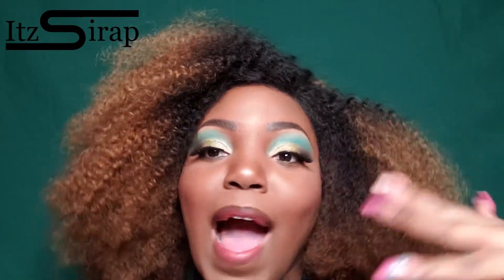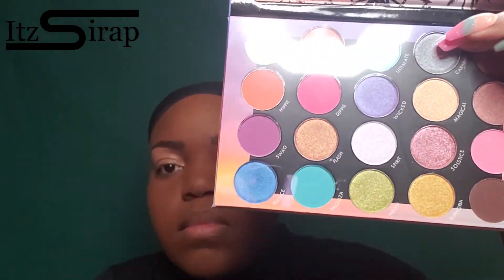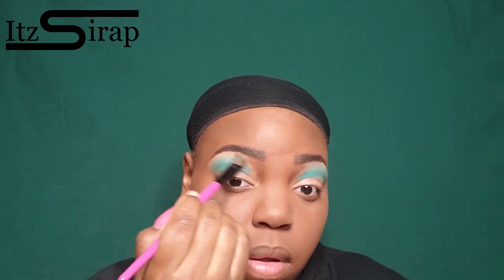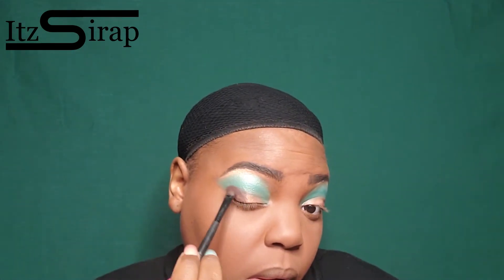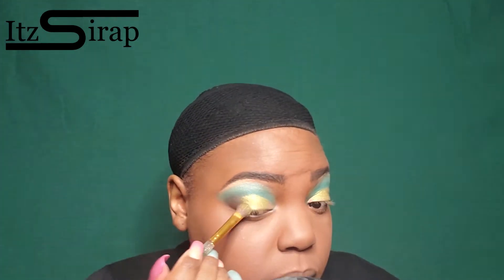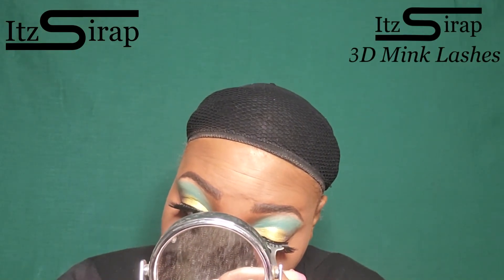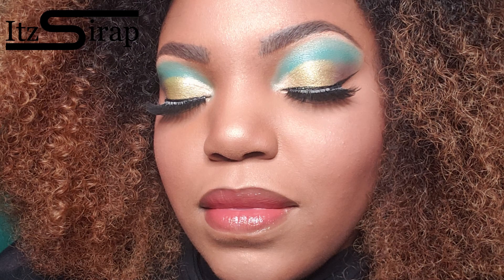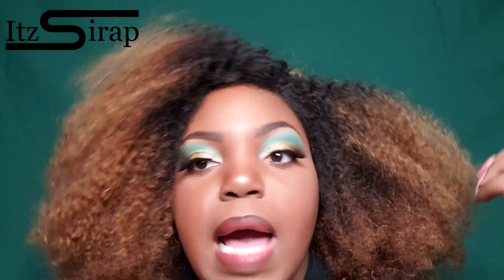Green and Blue Eyeshadow Look | Beginner Friendly Eyeshadow Application | Itz Sirap HSB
Watch me do this Green and Blue Eyeshadow Look!! Enjoy!!

We have 100% virgin human hair extensions and the shipping is always FREE!!

Paris Chisholm
United States